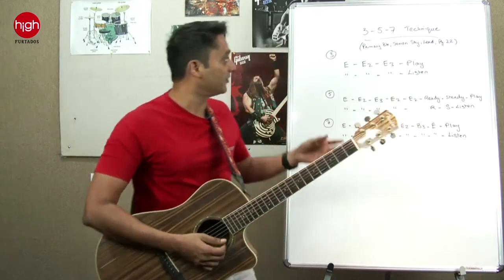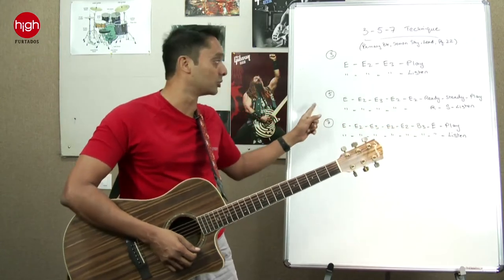3-5-7 Technique | Guitar | Teaching Techniques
Using the 3-5-7 technique to teach 7 notes using verbal tabs